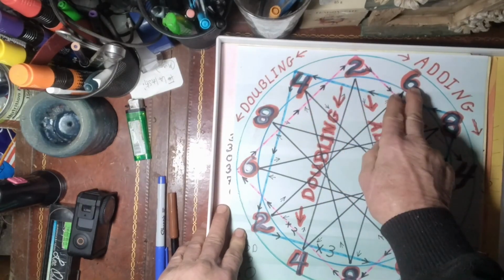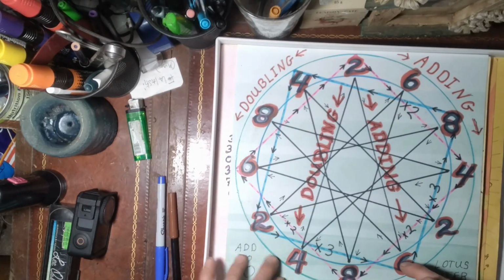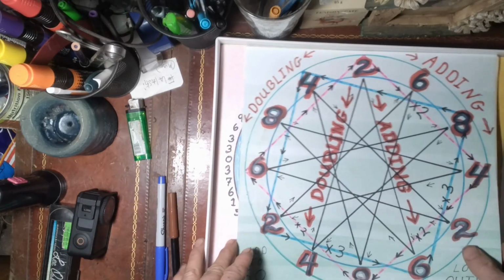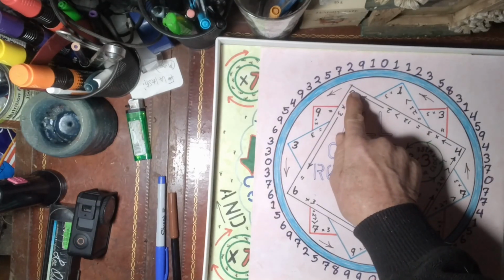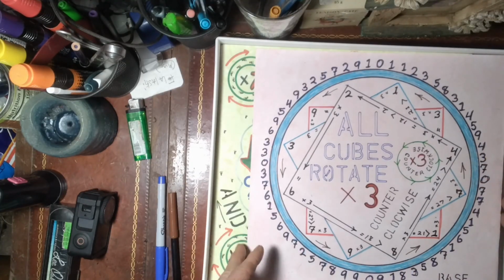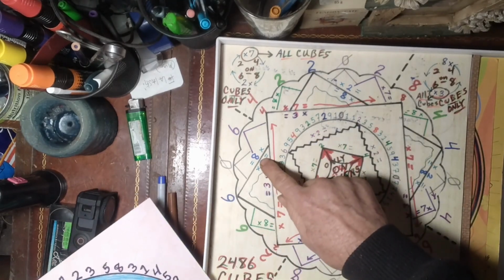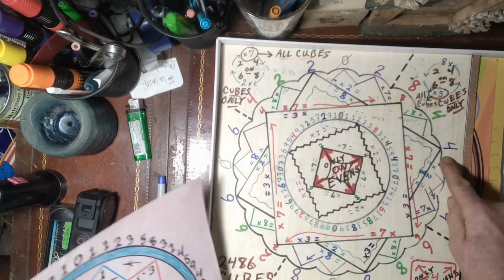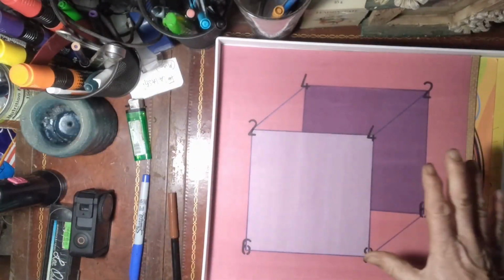The Numerical Origin of CUBE